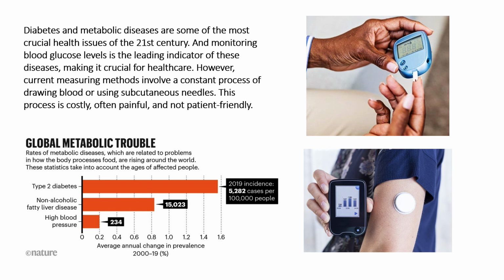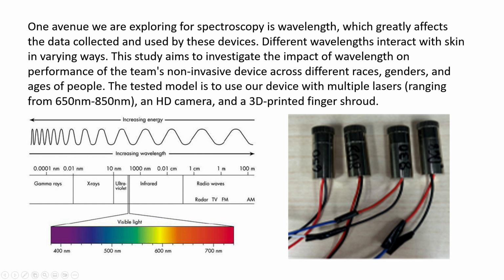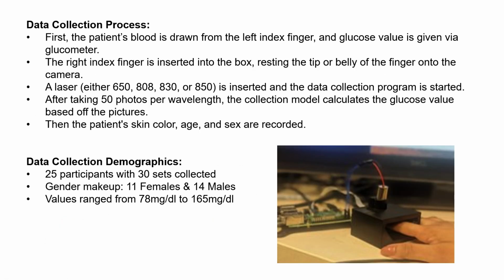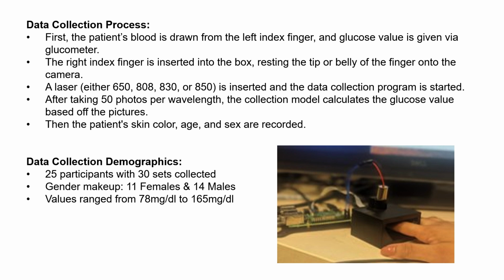UR 510 - Exploring the Impact of Wavelength in Non-Invasive Blood Glucose Monitoring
Diabetes and metabolic diseases are some of the most crucial health issues of the 21st century. Monitoring blood glucose, the lead indicator of these diseases is a cumbersome process of constantly drawing blood or using subcutaneous needles. However, new technologies have emerged for non-invasive blood glucose monitoring that uses spectroscopy, which involves emitting light and capturing patient data with cameras. These new devices remove the cost of multiple tests, reduce the risk of skin conditions, and create more patient-friendly solutions. However, the hardware variables of these devices have not been tested thoroughly. One such avenue is via laser wavelength, which substantially affects device performance as different wavelengths interact with skin in varying ways. This study aims to investigate the impact of wavelength on the performance of the team's non-invasive device across different races, genders, and ages of people.
Authors: John E Oakley, Tahsin Kazi
Advisor: Dr. Maria Valero de Clemente